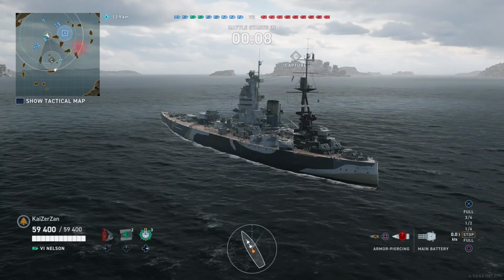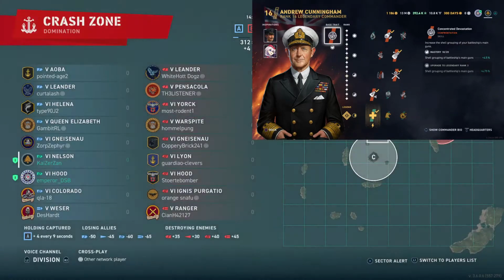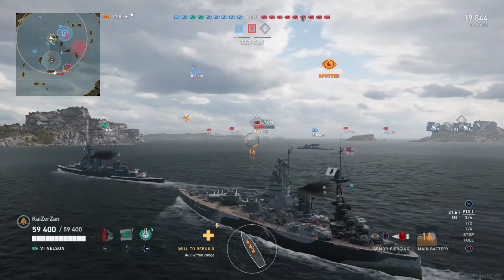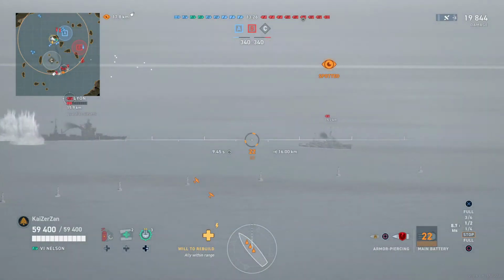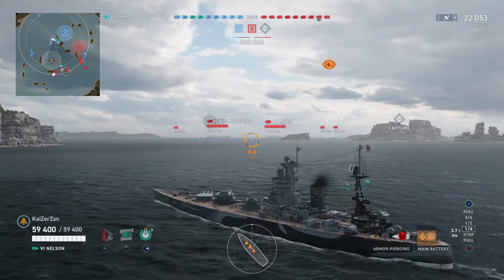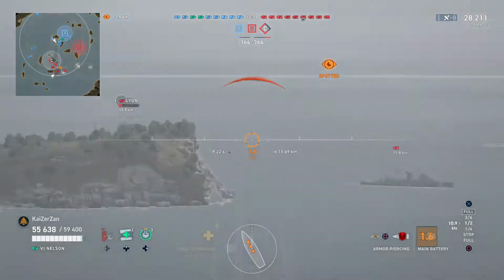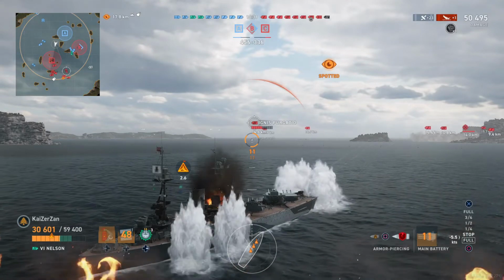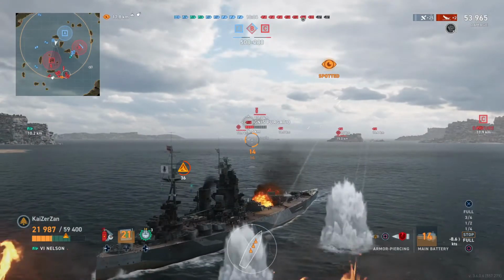Nelson and Hood | Division Highlight | World of Warships: Legends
Nelson and Hood carry a team to victory in World of Warships: Legends!

The Nelson is a Premium Tier 6 British Battleship. The commander of choice on the Nelson is Andrew Cunningham, inspired by Robert Jaujard and AL Scharnhorst.

Join the naval battle by downloading World of Warships: Legends for PS4/PS5 and Xbox One/Series X for free today!

KaiZerZan